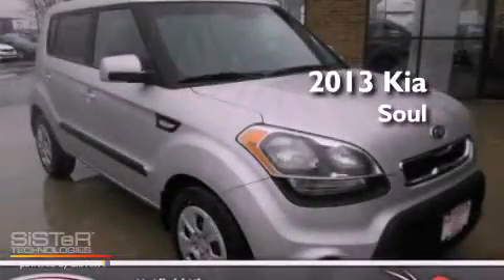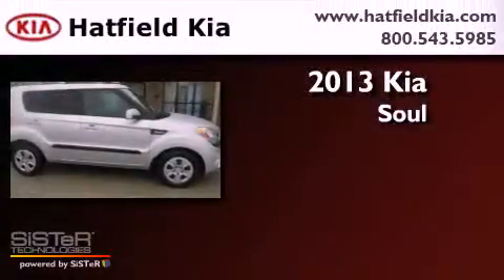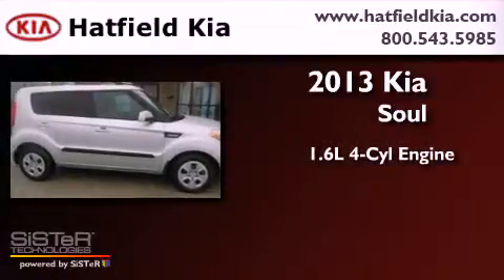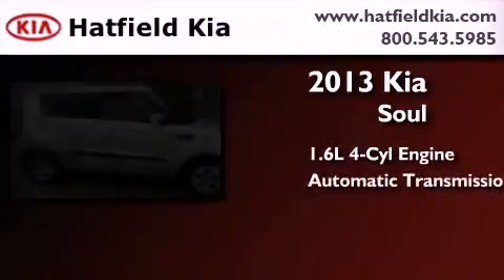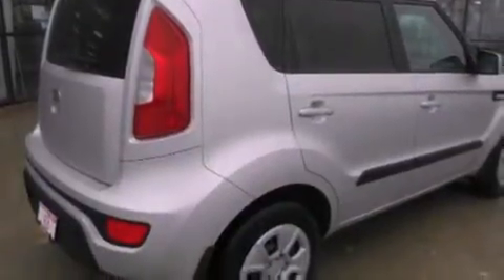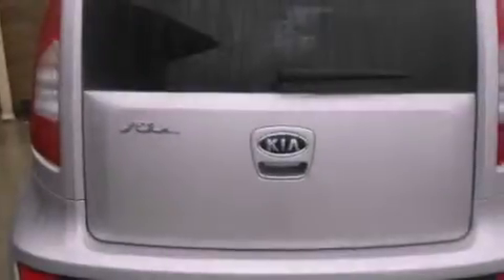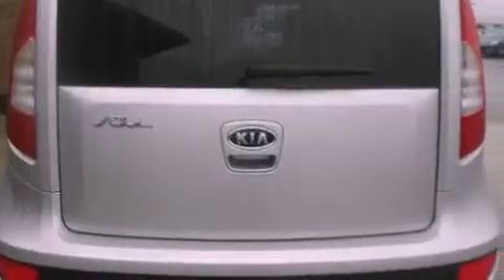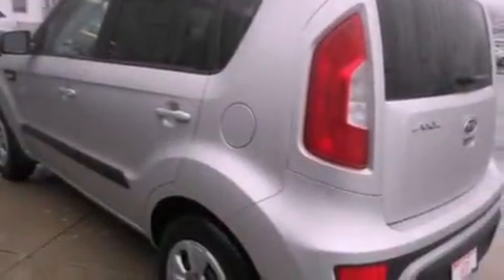2013 Kia Soul Columbus OH 43228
Year : 2013

 Make : Kia

 Model : Soul

 Engine : 1.6L I-4 cyl

 Trans . : 6-Speed Automatic

 Exterior : Bright Silver Metallic

 Miles : 6

 Interior : Black

 Hatfield Kia

 1455 Auto Mall DriveColumbus

 2013 Kia Soul Columbus OH